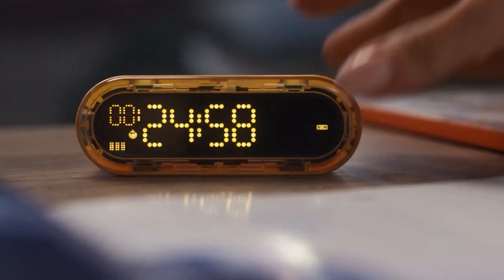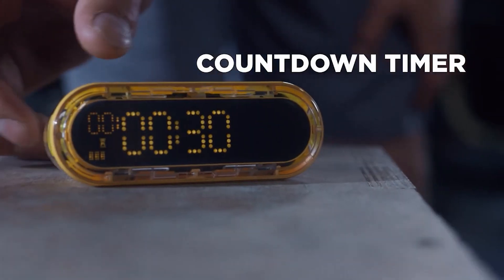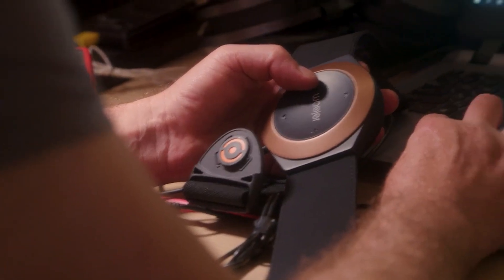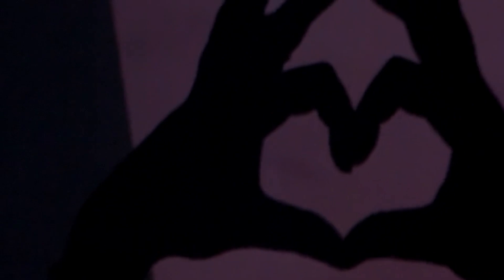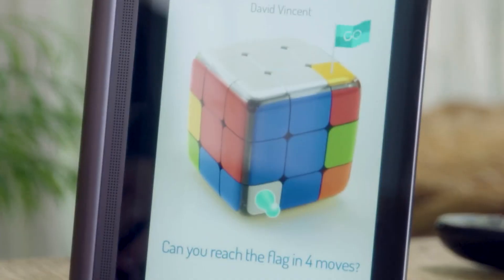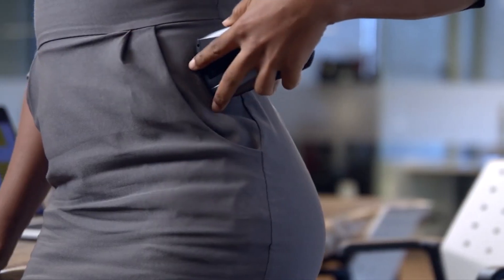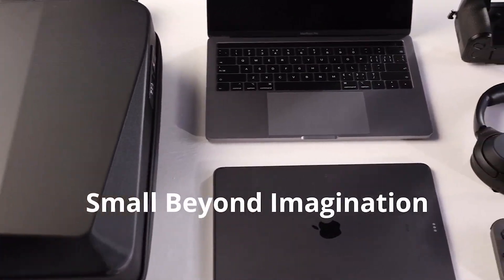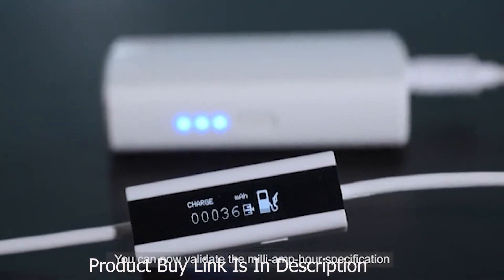10 Majedaar Gadgets I Bought Online!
Time Stamps :-
00:00 - Intro
00:23 - Capsule Gravity Futuristic Efficiency Booster
01:16 - Superscreen – Supercharge your phone with a 10.1″ HD display
01:58 - Woojer Edge  Immersive Experience that Lets you FEEL Sound
02:45 - Solar Paper, the world's thinnest and lightest solar charger
03:30 - B&B Pure customizable headphones
04:20 - GoCube  The Classic Puzzle Reinvented
05:04 - inCharge XL, Making All Other Cables Obsolete
05:53 - Titan Pocket – The Smallest QWERTY Android 11 Smartphone
06:44 - Passport III All-in-One 65W Adapter for Home & Travel
07:41 - World's 1st USB Cable w Safety, Timer Stop and mAh Meter

# Amazone gadgets
# Tech Gadgets
# new technology 2023
# Gadgets 2023
# Tech Gadgets
# New Tech
# Amazone gadgets
# Latest tec
# Future tech
# inventions
# Tech gadgets
# Coolest gadgets
# Innovative gadgets
# Nehnolgy
# Ultima technologiaw technolgy 2023
# New best cool Gadgets 2023
# Best innovative gadgets